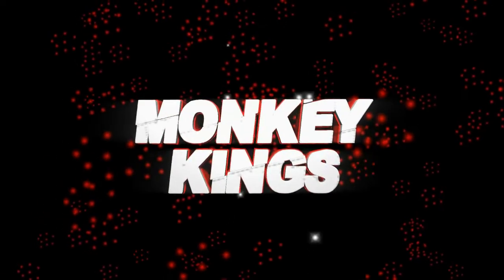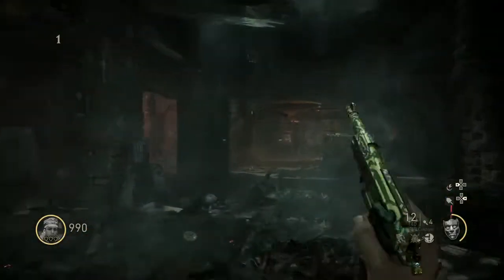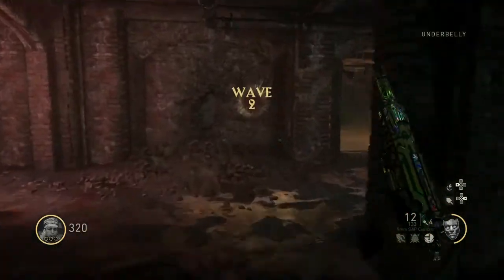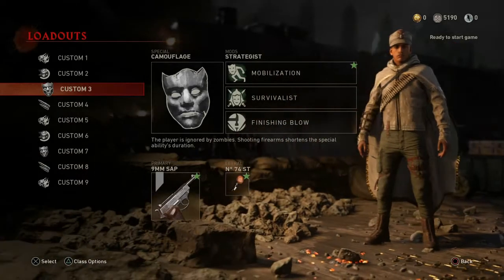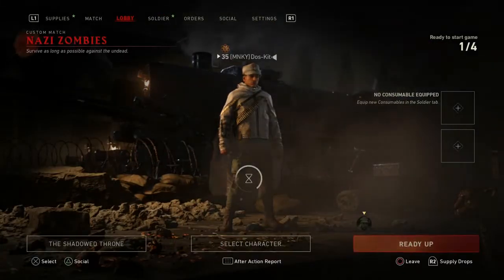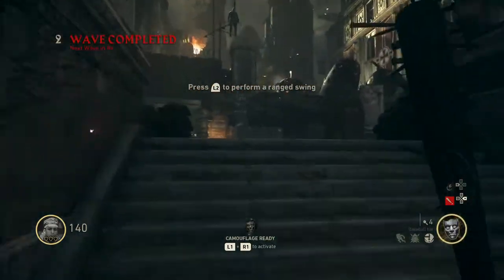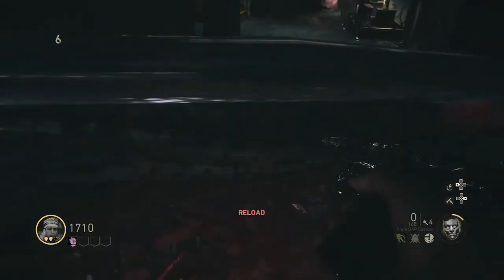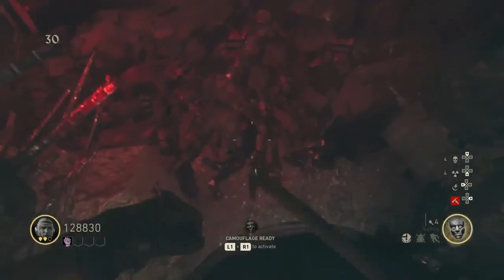Easy Guide To Complete I'LL BE FINE "The Shadowed Throne" Challenge(COD WW2 Zombies)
Here is a Guaranteed way to unlock the I'll be fine Challenge. Follow these steps to get the Challenge to Pop at the end of wave 30. Make sure you equip camo with survivalist, Mobilization and Finishing blow. Do not get hit for the 30 waves. Good Luck and let me know if you need any advice.